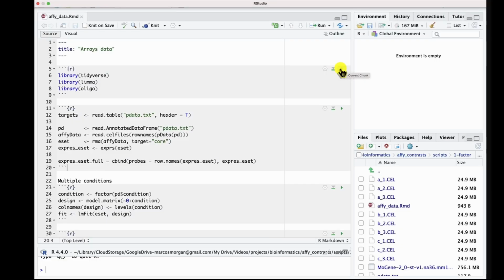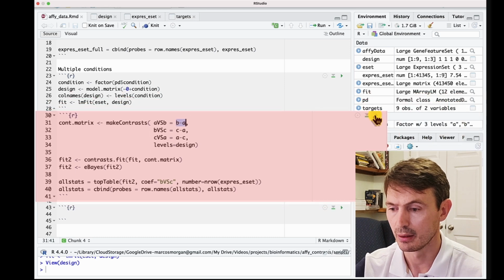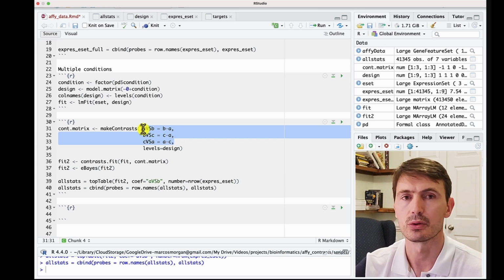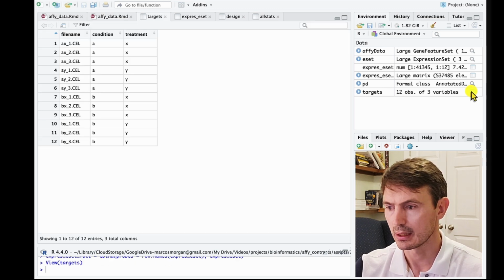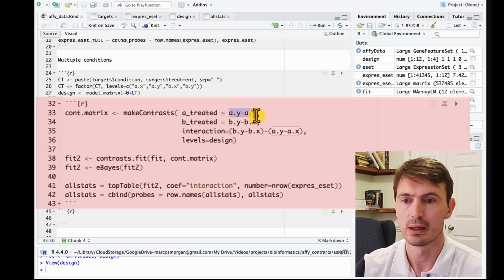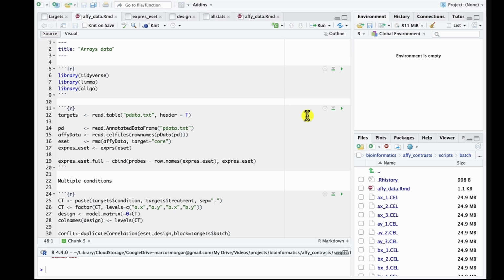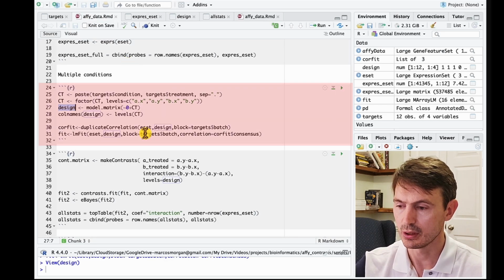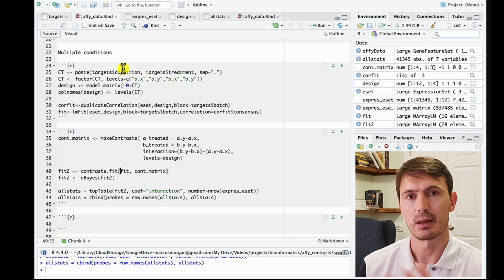Microarrays multiple comparisons with R!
In this video I show you how to do multiple comparisons in R for microarrays. We start with a simple example of one sample type with multiple treatments. Then we cover 2-factor designs, and we finish looking at batch effects.